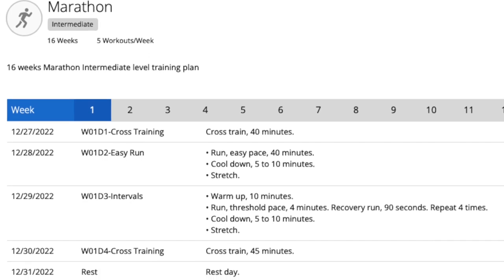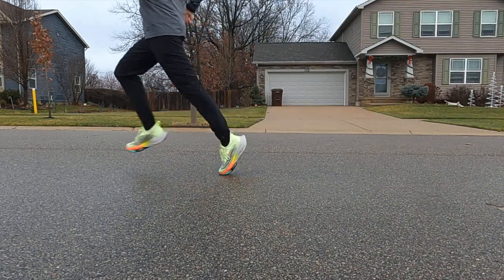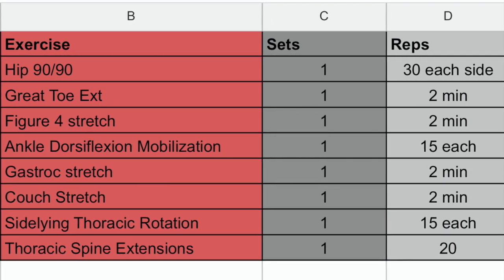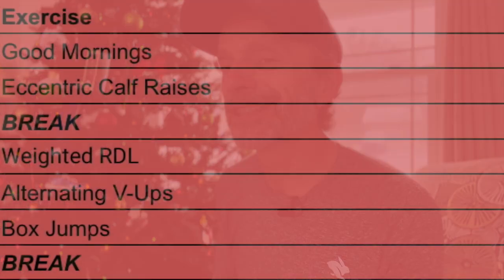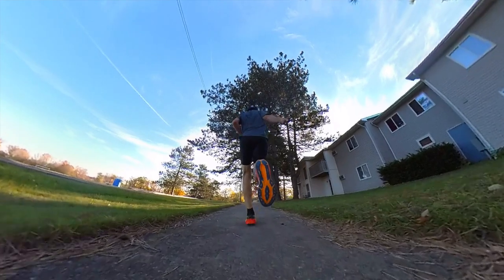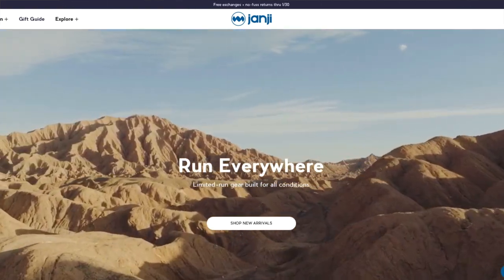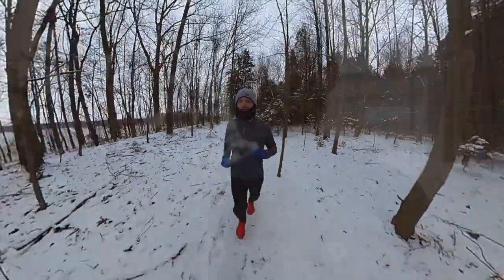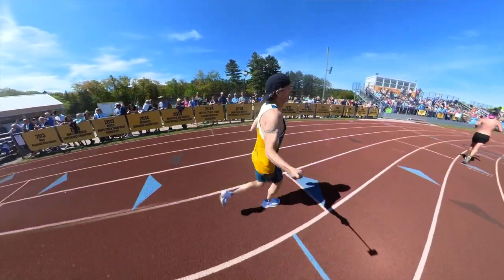Janji vs Rabbit Run Pants | Mobility Exercises | Strength Training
This video is a look at a mobility and strength training program developed by Netic Health (online physical therapy) to help me prepare for my next Marathon training block. It is also a quick look comparison of the new Rabbit Runner and Janji Run Pants. Enjoy the video.

CHAPTERS:
Intro: 0:00
Netic Health: 1:46
Mobility Exercises: 2:45
Strength Training: 4:34
Run Form Analysis: 6:53
Crossover Step: 7:17
Janji vs Rabbit Run Pants: 8:36
Thanks for Watching: 13:19

Rabbit
Rabbit Runner Pants
Janji
Janji Run Pants
Netic Health
Mobility Exercises
Strength Training
Crossover Step
Run Analysis
adidas Adios Pro 3
Nike Air Zoom AlphaFly Next%
Nike Air Zoom AlphaFly Next% 2
Nike Air Zoom VaporFly Next% 2
Detroit Free Press Marathon
Hydragun
Heat Pulse
Insta360 Go2
Insta360 One RS
Nike
Nike Streakfly
Asics Nobablast
New Balance
Marathon Training 2022
Best Running Pants